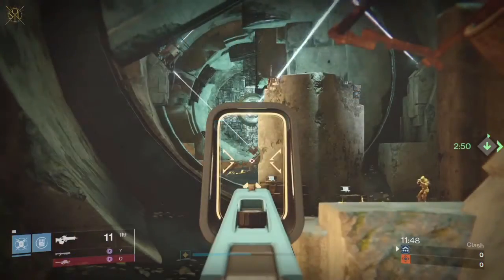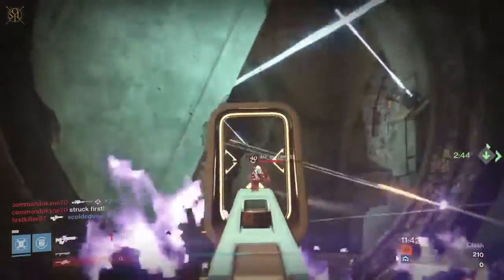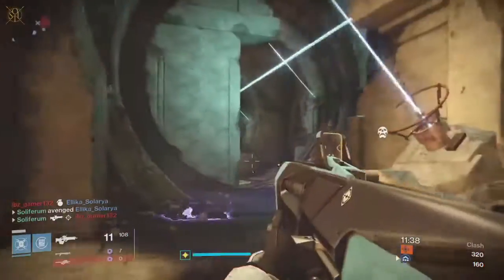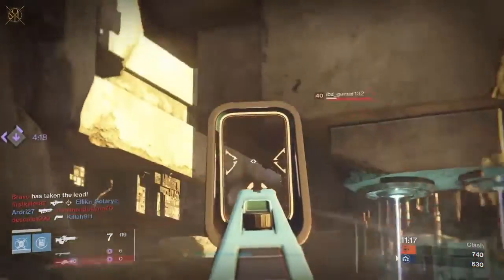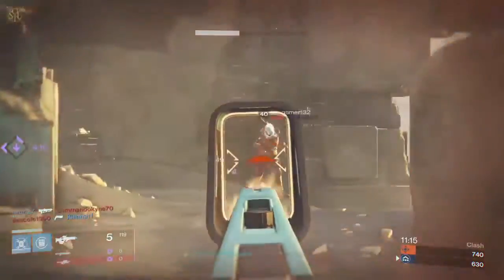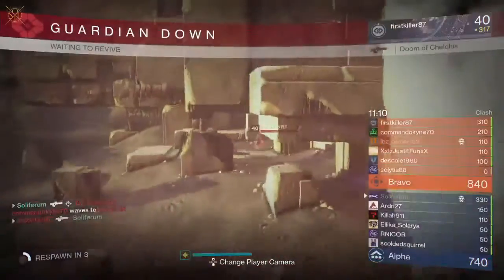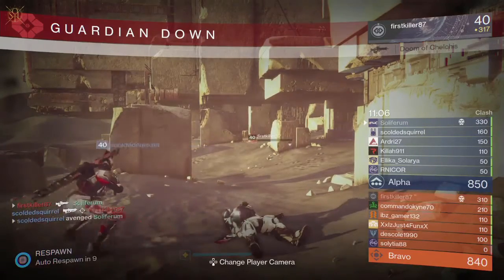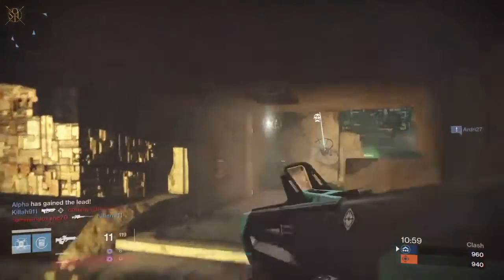Jade Rabbit exotic scout rifle Impressions/review // It goes bang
These are my impressions and review on the exotic scout rifle the Jade Rabbit. Spoiler alert. I LOVE IT.  My new favourite PVP weapon in Destiny's Crucible.